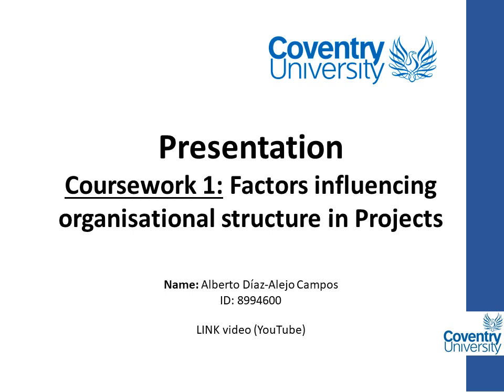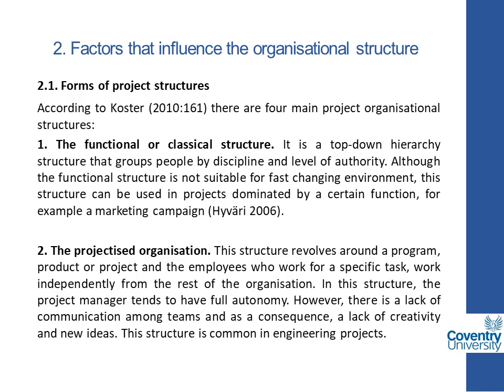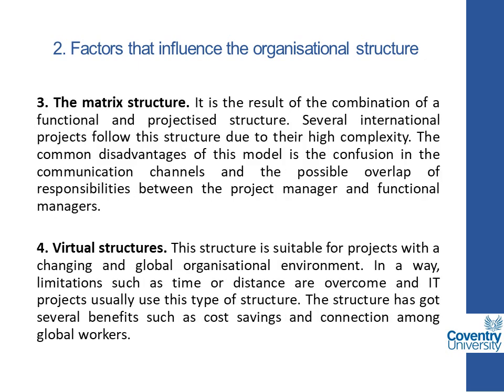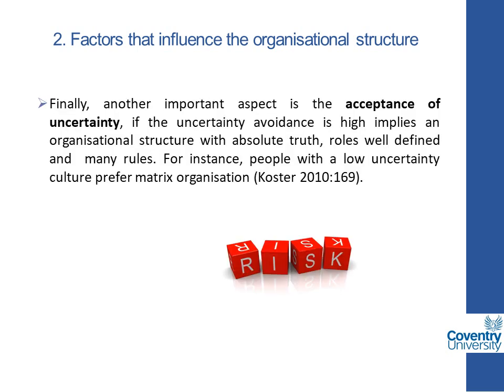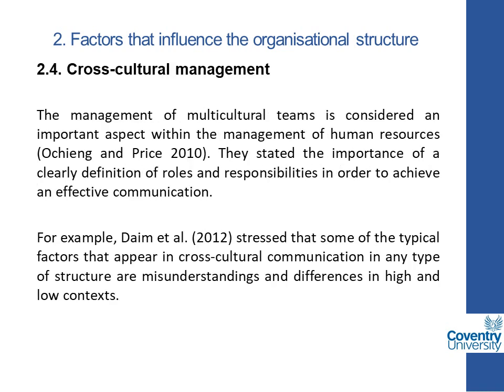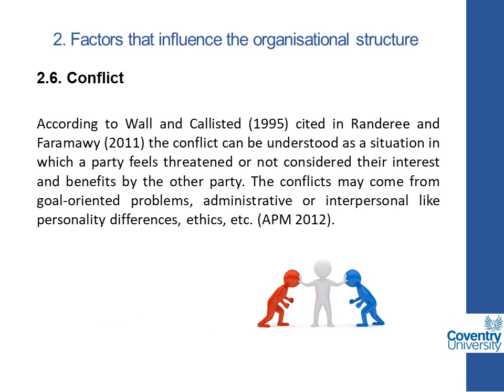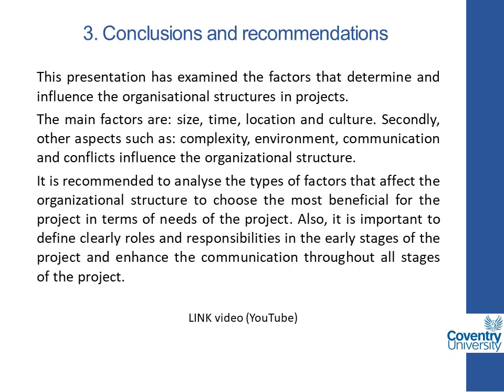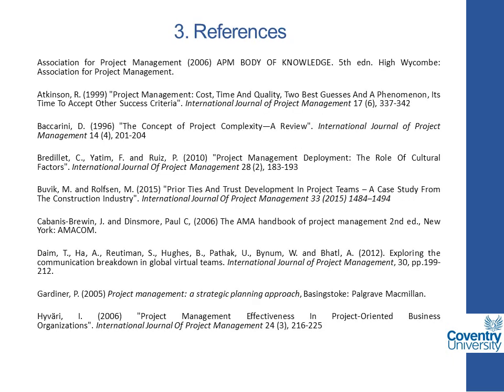Presentation Culture FinalCW1 video